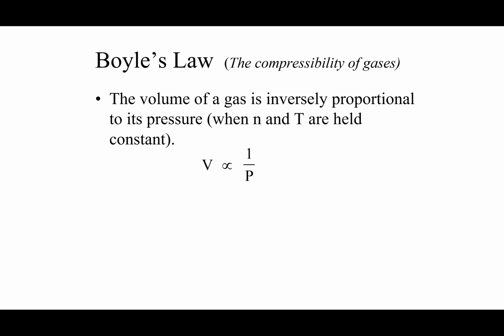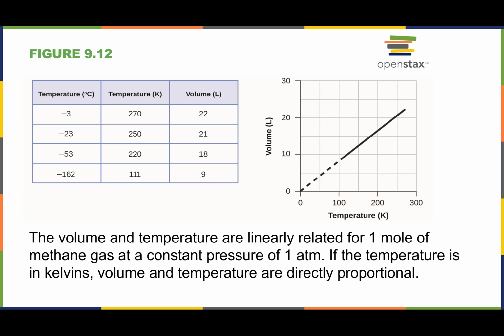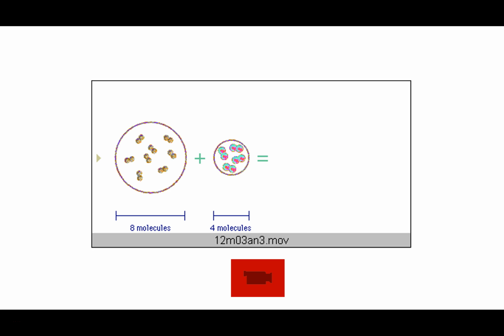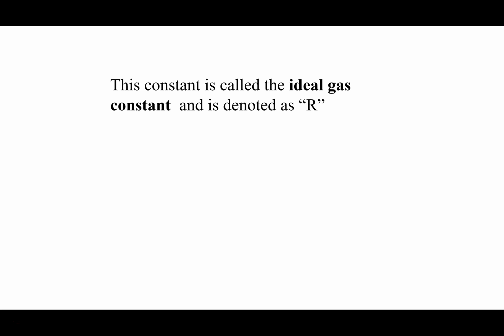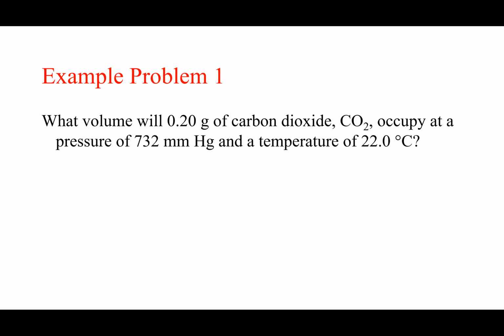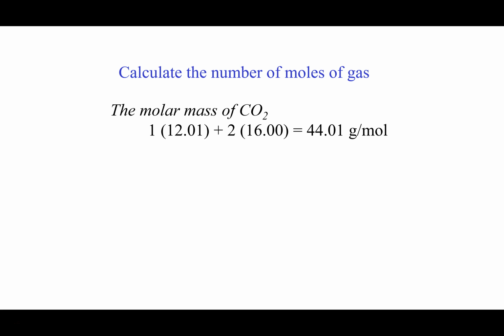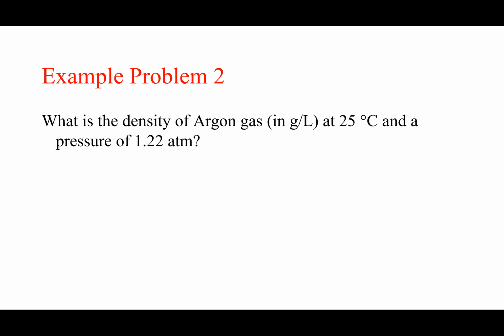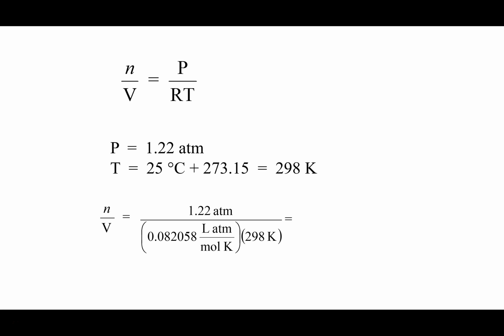CHM165 Dec 6